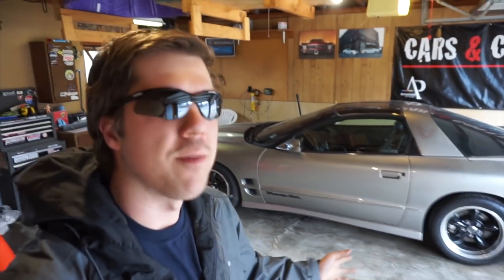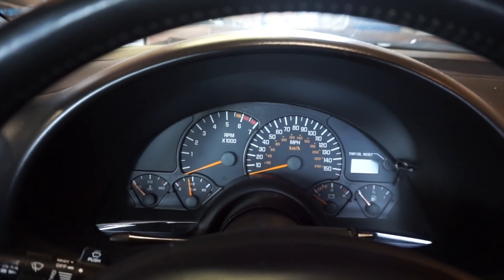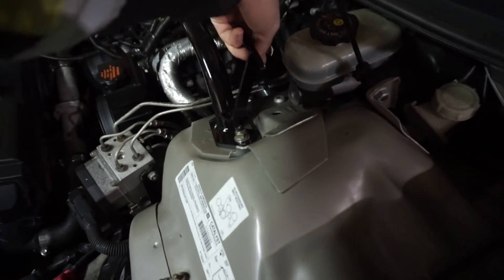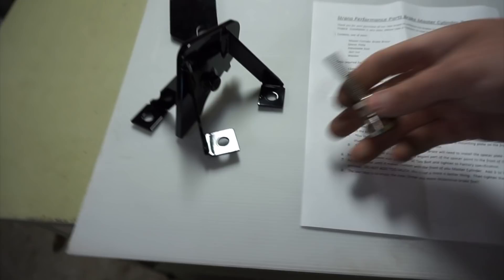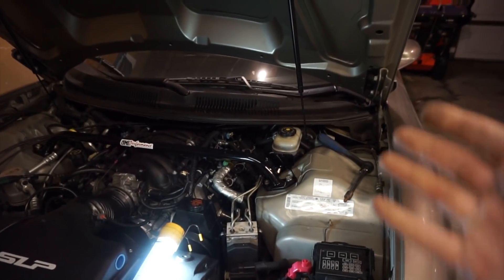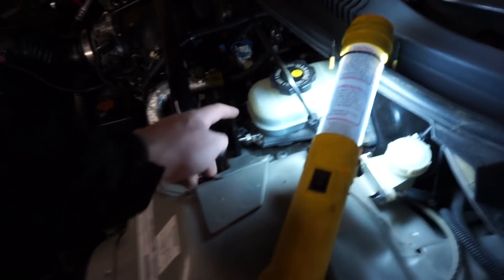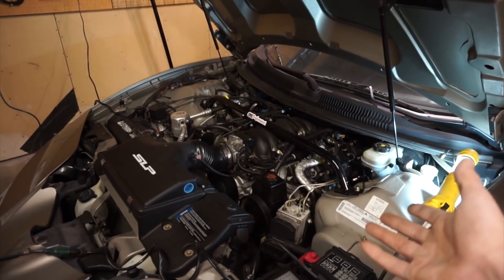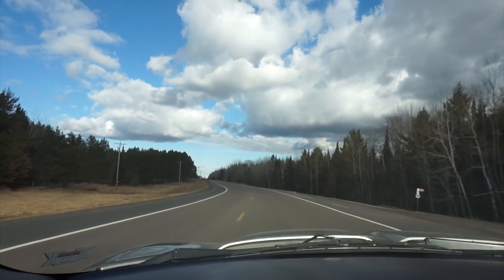BIG DIFFERENCE FOR $100 - Strano Master Cylinder Brace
In this episode of the 2000 Pontiac Trans Am WS6 build series, I installed a Strano "Master Cylinder Brace". This will help with the brake pedal "feel", and cure a lot of the slop that's extremely common in 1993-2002 F-Body Camaro and Firebird cars.

The part number for the part in this video is: SP9302
This 2000 Pontiac Trans AM WS6 had the following mods at the time of filming this video:

Brian Tooley (BTR) Stage 4 Camshaft and supporting modifications, 10% Underdrive Pulley, Speed Engineering Longtube Headers into a Borla Catback. UMI Rear LCA's/PHB/LCARB's/SFC's and Bilstein B6 Pro Shocks. MGW short throw shifter, Tick Master Cylinder/Ram Slave Cylinder, Lightweight Flywheel and a Grip Force Stage 2 clutch, TB coolant bypass, Midwest Chassis Front & Rear Tubular Bumper Supports, Hawks 5.0 Pads, StopTech Slotted Rotors, Strano Master Cylinder Brace.

This was filmed with a Sony A5000 and edited in Final Cut Pro X.